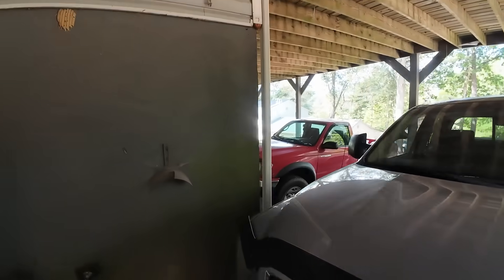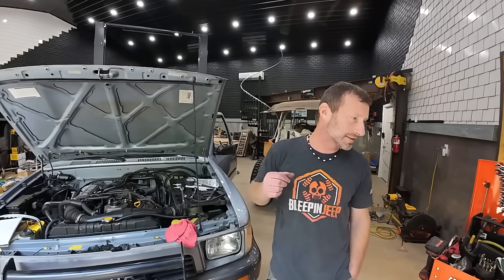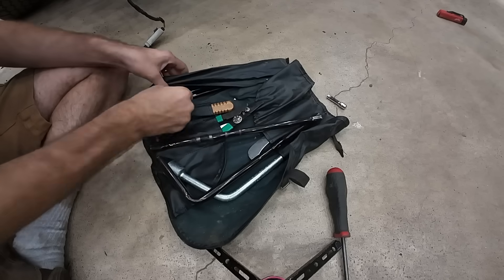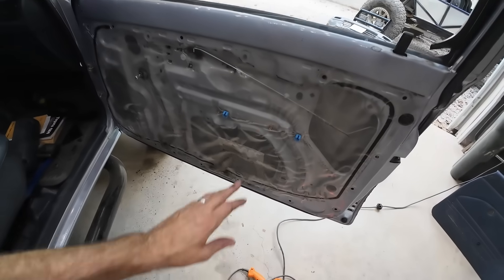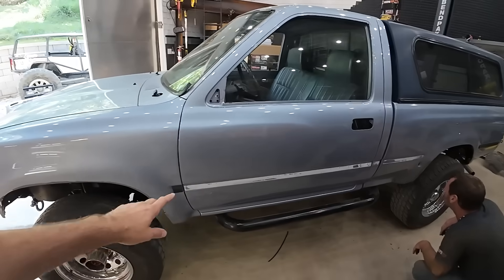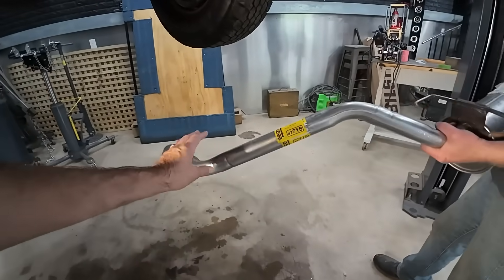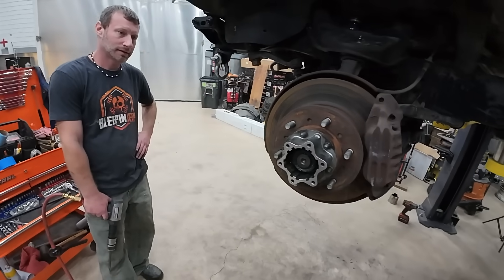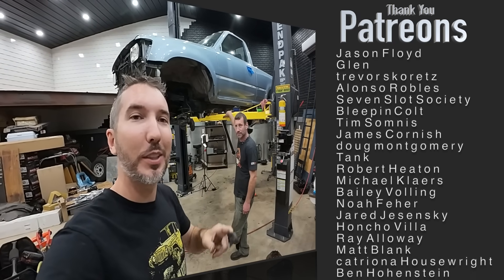Tear Down Stage - Pimp my Dad's DREAM TRUCK Pt2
In the last video we surprised my dad by picking up his 1 owner truck and taking it home for a Pimp my Ride style makeover.  In this episode we start tearing down my dad's dream truck to make way for  the needed improvements.